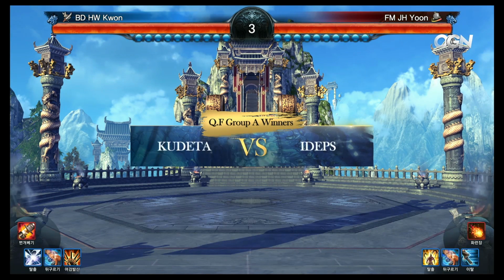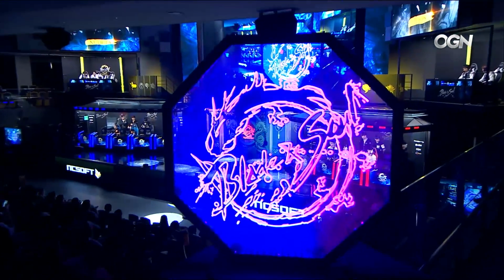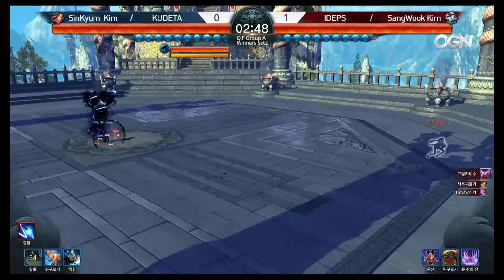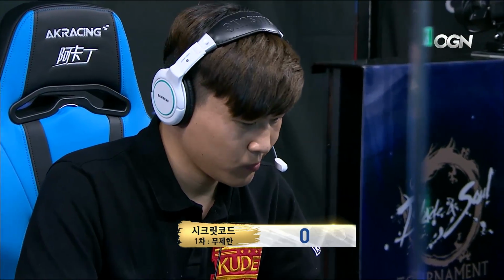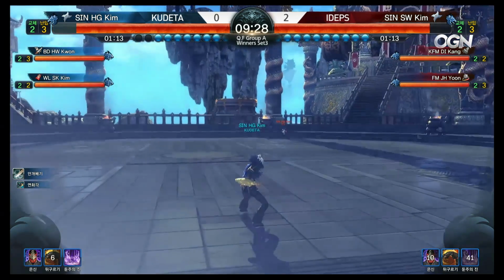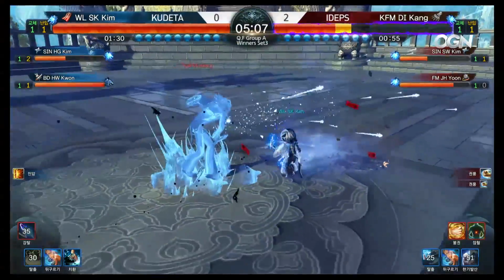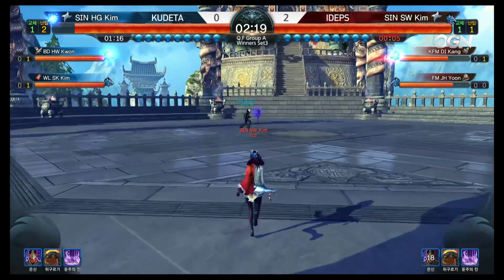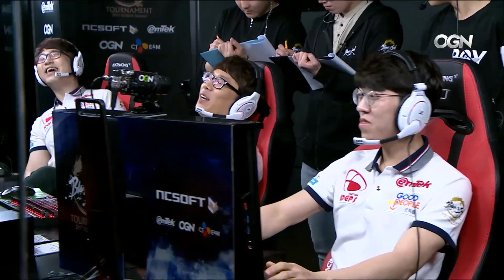[ENG][2017.06.03] KUDETA vs. IDEPS QF Day2 - Blade & Soul Tournament 2017 KOREA Season 2